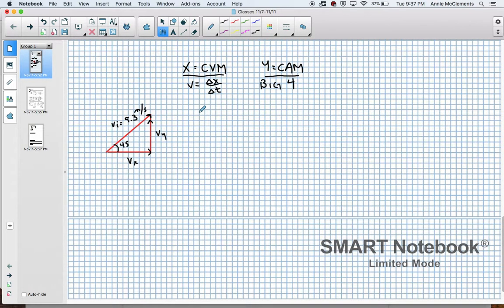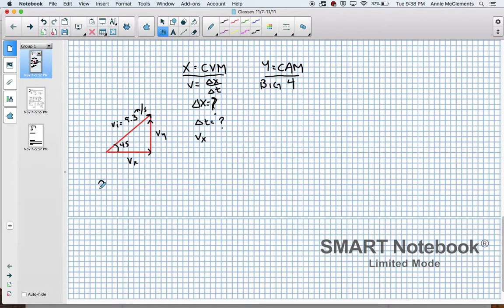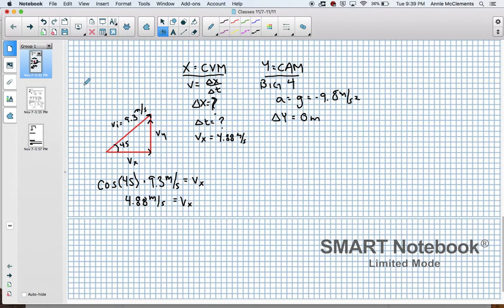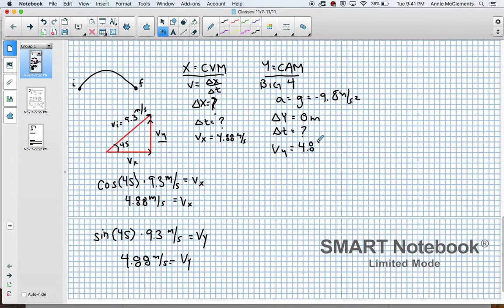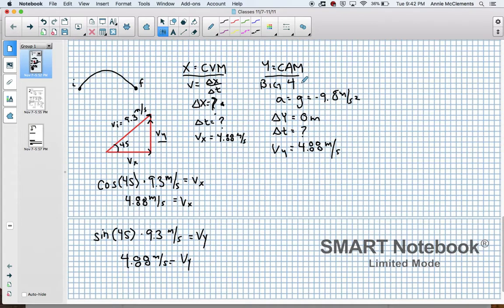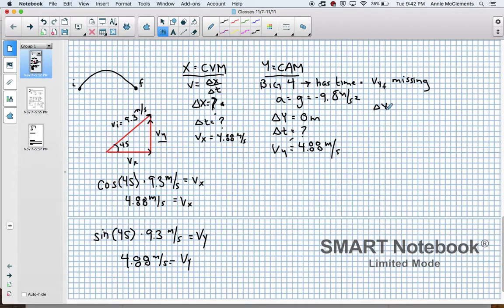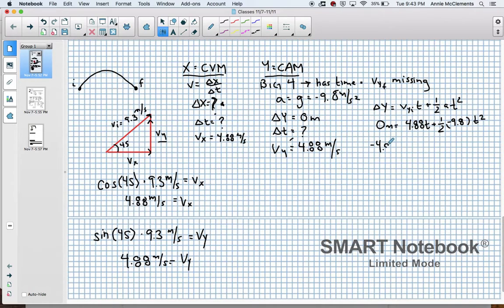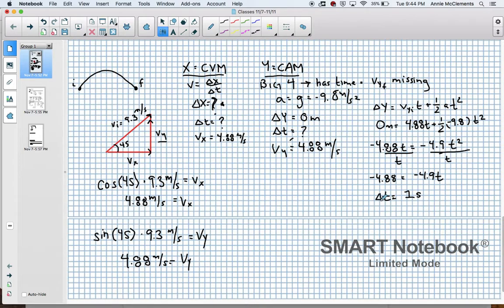Projectile Motion Review